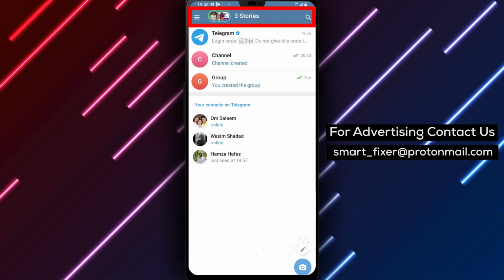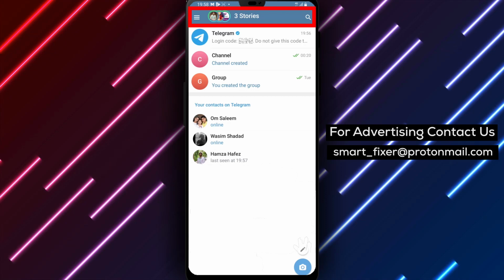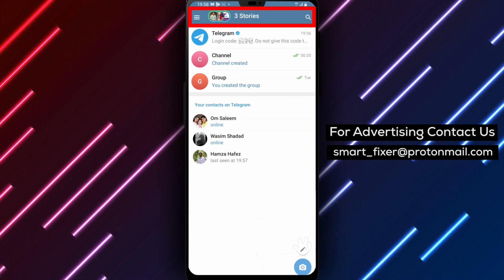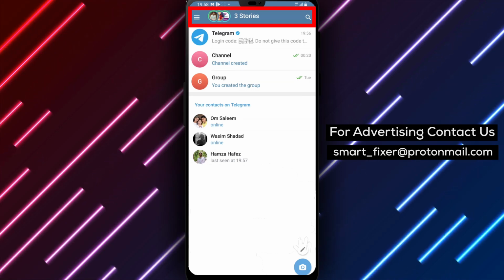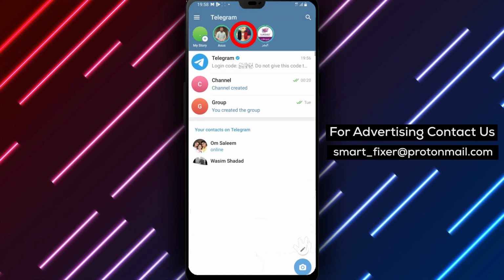How To Hide The Stories From A Specific Contact In Telegram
Learn how to hide the stories from a specific contact in Telegram with our comprehensive full guide:

1. Open Telegram (official version required).
2. Sign in if you haven't already.
3. The stories bar will appear at the top of the screen. Tap and hold on the contact's story.
4. Tap on "Hide Stories."